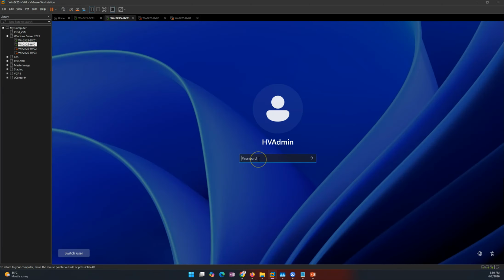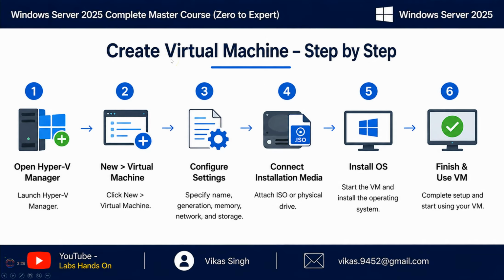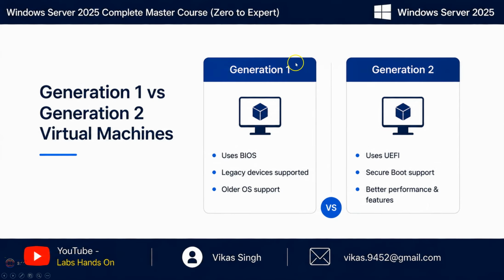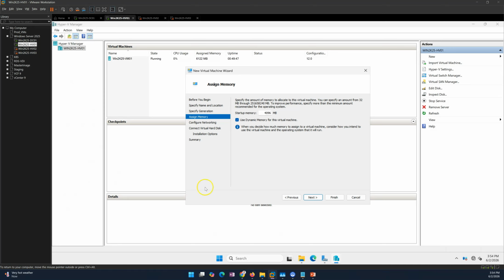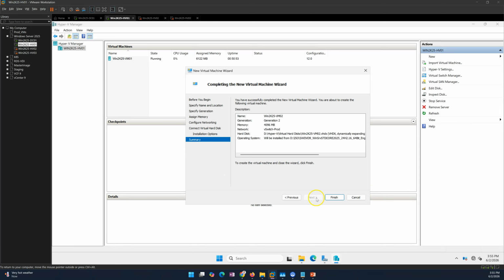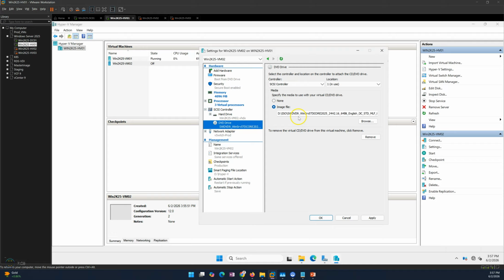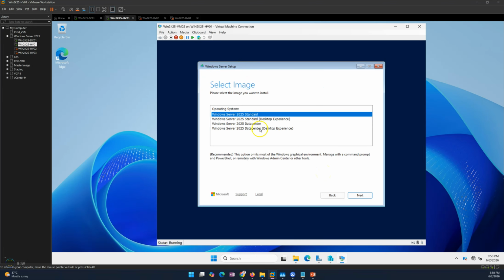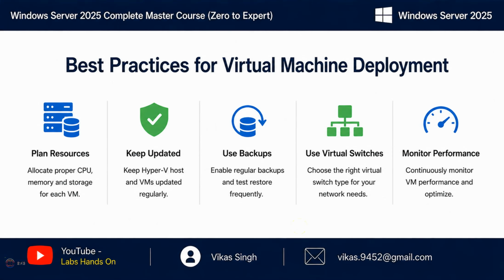#32 How to Create a Virtual Machine on Hyper-V | Windows Server 2025 Step-by-Step | Full Demo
Welcome to Video #32 of the Windows Server 2025 Complete Master Course (Zero to Expert).

In this practical hands-on tutorial, you will learn how to **create and configure a Virtual Machine (VM) on Hyper-V** in Windows Server 2025 step by step.

Creating virtual machines is one of the most important skills for System Administrators, Infrastructure Engineers, and Virtualization Administrators. Hyper-V allows you to run multiple operating systems on a single physical server while efficiently utilizing hardware resources.

This full practical demo walks through the complete VM creation process from start to finish.

📌 In this video, you will learn:
✔ What a Virtual Machine (VM) is
✔ Hyper-V virtual machine architecture
✔ Creating a new virtual machine
✔ Generation 1 vs Generation 2 VMs
✔ Configuring virtual memory
✔ Configuring virtual processors
✔ Virtual hard disk (VHDX) configuration
✔ Connecting virtual switches
✔ Mounting installation media (ISO)
✔ VM startup configuration
✔ Installing an operating system inside the VM
✔ Best practices for virtual machine deployment

🎯 Perfect for:
• IT beginners
• System administrators
• Infrastructure engineers
• Windows administrators
• Virtualization administrators
• Students preparing for interviews & certifications
• Professionals learning Hyper-V

🔥 Upcoming lessons in this course:
Virtual Switch Configuration
Hyper-V Checkpoints
Hyper-V Storage Management
Live Migration
Hyper-V Replica
Failover Clustering
PowerShell automation
Enterprise virtualization